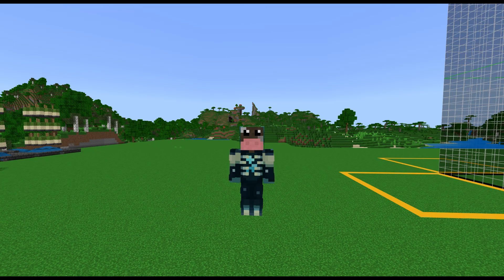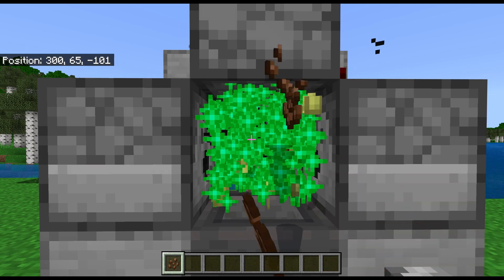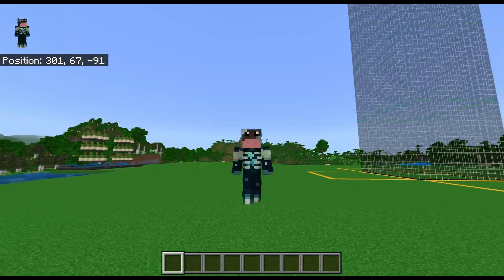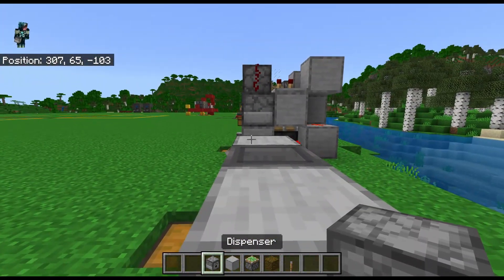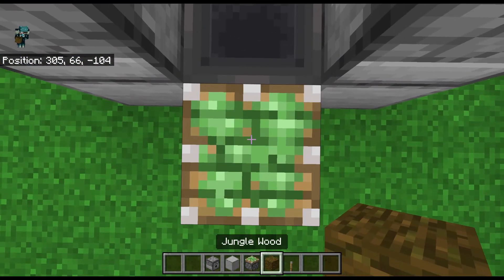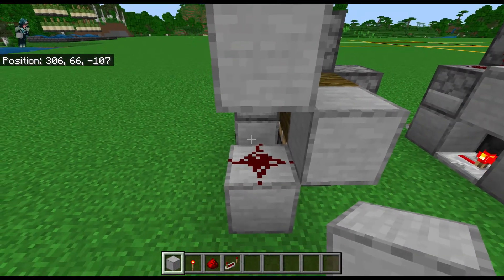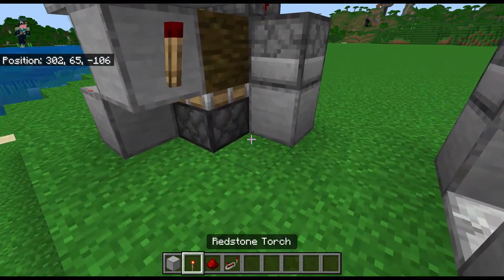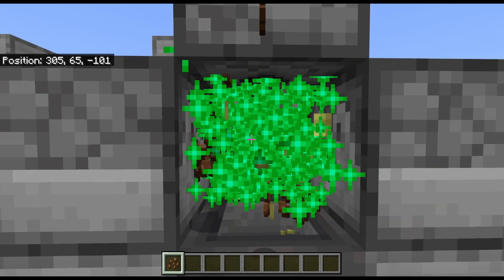Overpowered Cocoa Bean Farm Tutorial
Today I show you how to make the best cocoa bean farm for Minecraft Bedrock Edition!

😁-HELLO everyone! my name is Mr. Gaming Aquatic and welcome to another video!

MATERIALS LIST:
1 leaver
1 Sticky Piston
1 Jungle Wood Log
1 Redstone Torch
1 Hopper
2 Chests
3 Repeaters
3 Dispensers
5 Redstone Dust
10 Solid Blocks